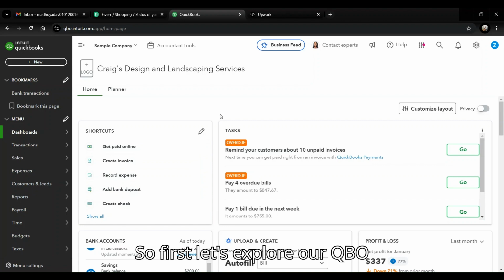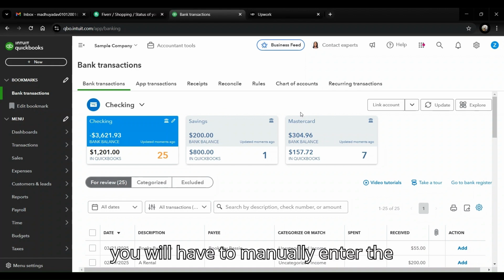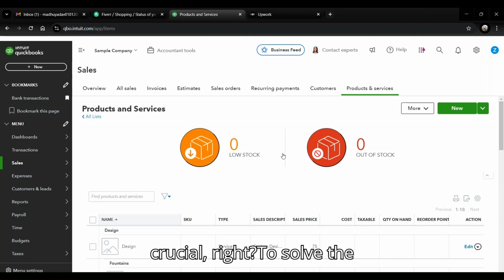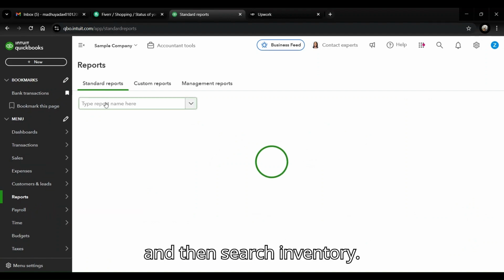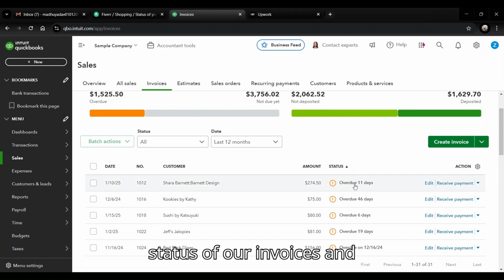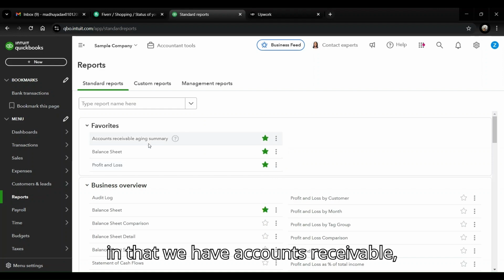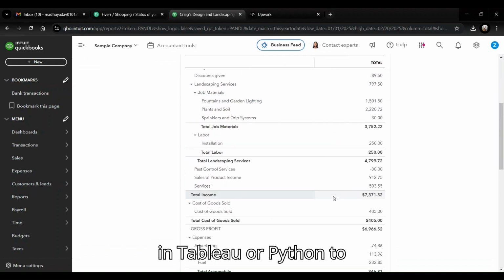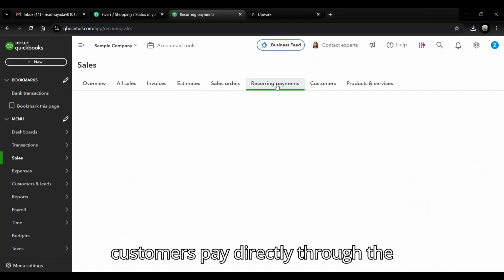Tutorial Bookkeeping In QBO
📊 Learn how to manage bookkeeping efficiently using QuickBooks Online! This step-by-step tutorial covers essential steps from setting up transactions to managing inventory, accounts receivable/payable, and generating reports. Whether you're a small business owner, accountant, or just learning bookkeeping, this guide will help you streamline your financial processes.

🔹 In This Video, You'll have an Overview of :
✅ QuickBooks Online Dashboard Overview
✅ Adding & Categorizing Transactions
✅ Bank Reconciliation & Receipt Uploading
✅ Inventory & Cost Management (for Construction Materials)
✅ Managing Accounts Receivable & Payable (A/R & A/P)
✅ Generating Financial Reports (P&L, Balance Sheet, Cash Flow)
✅ Exporting Data for Analysis (Tableau & Python)
✅ Automating & Customizing QuickBooks for Efficiency